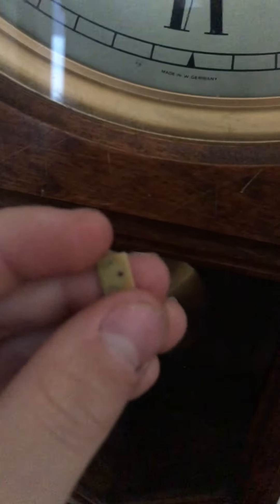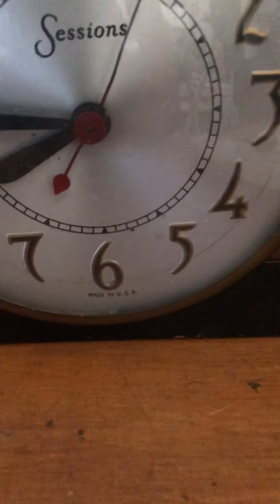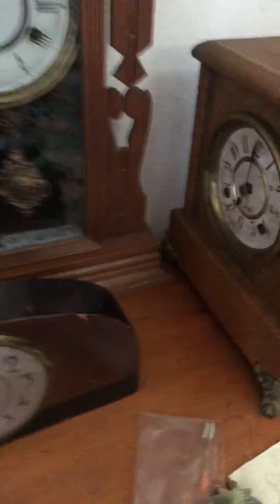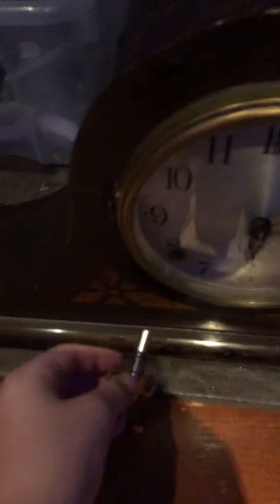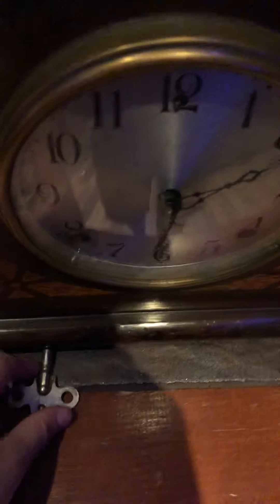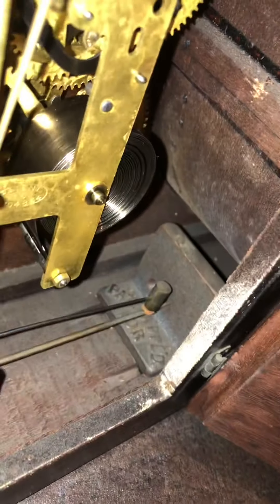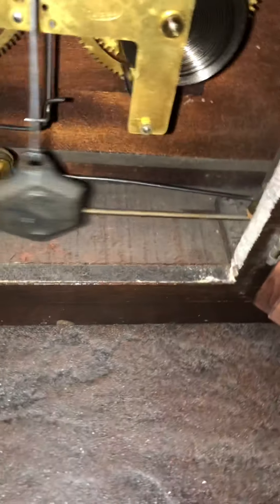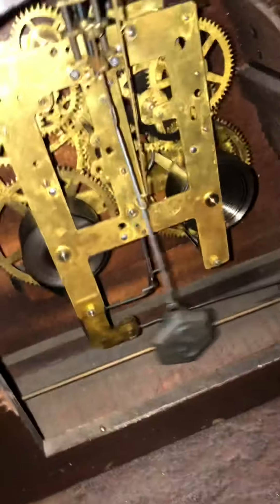Today is my birthday! 👍☺️🙂😃🥳🥳🤩 I got some new clocks 🕰 ⏰